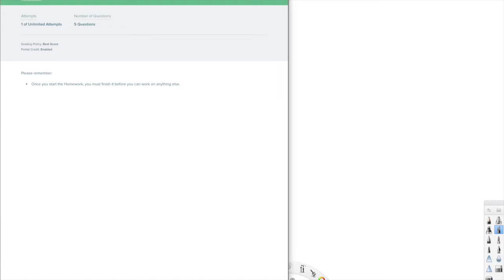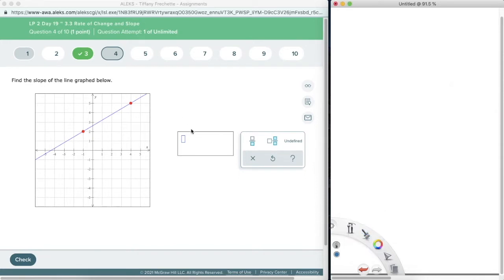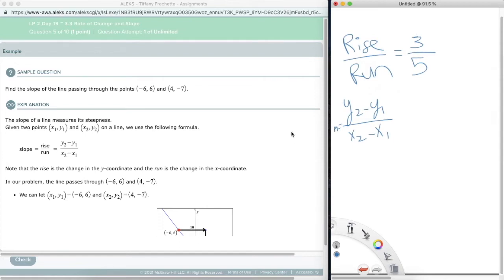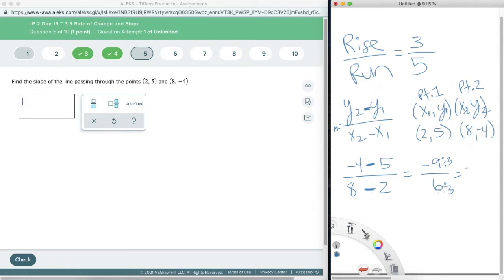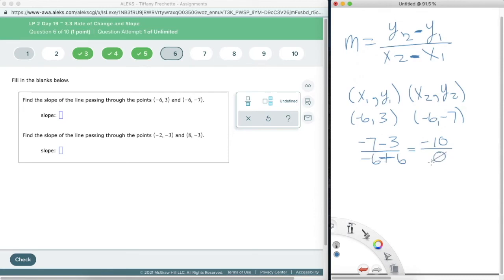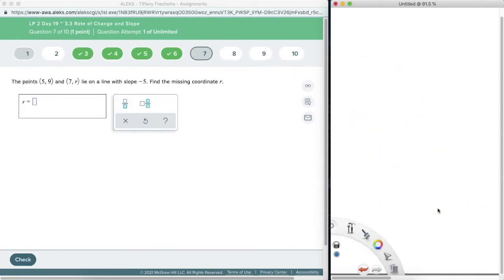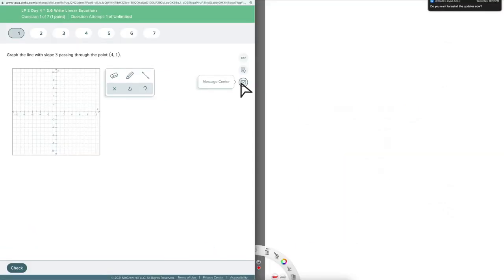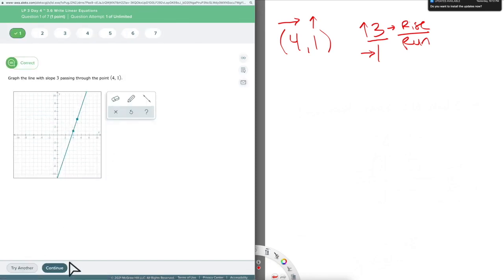11.3 Slopes of Lines IM I